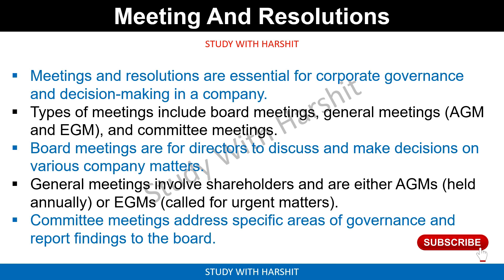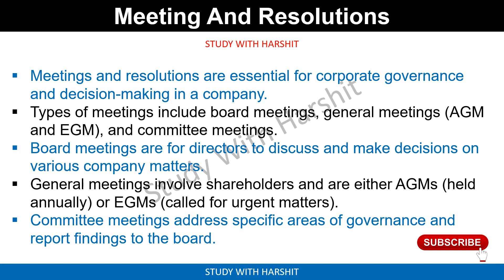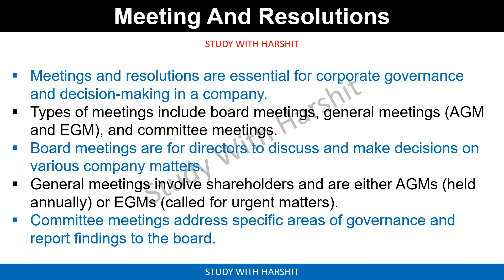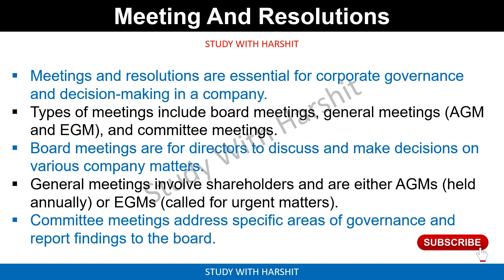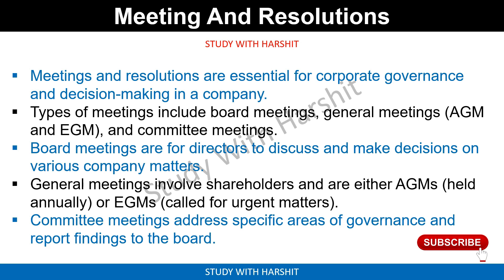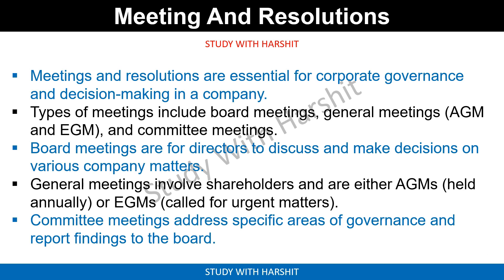Meeting And Resolutions / Meeting And Resolutions in Business Environment & Legal Aspect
Meeting And Resolutions || Meeting And Resolutions in Business Environment & Legal Aspect Of Business